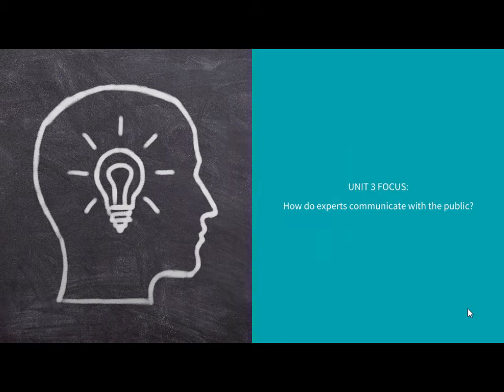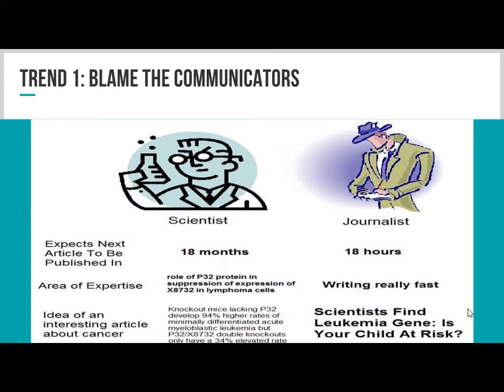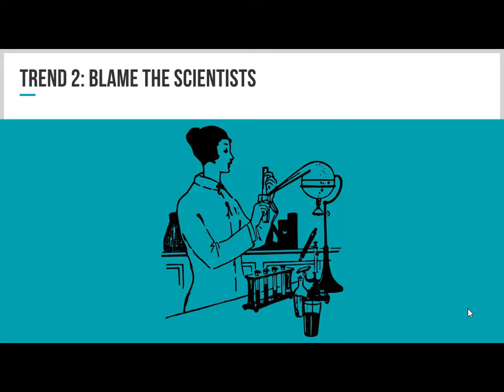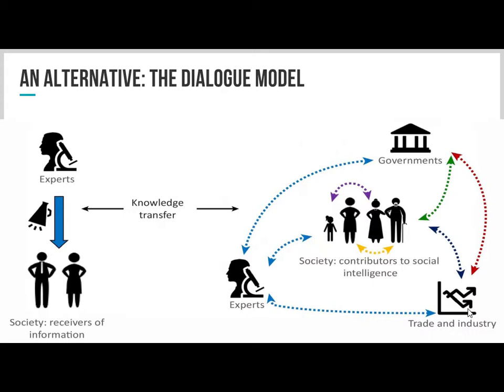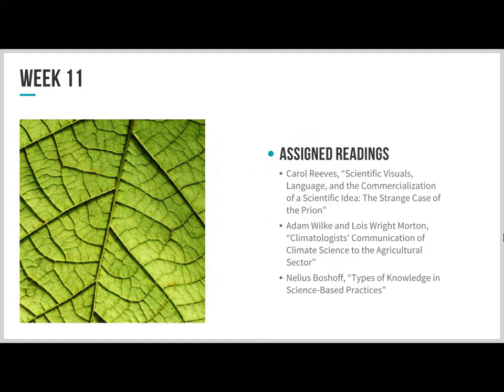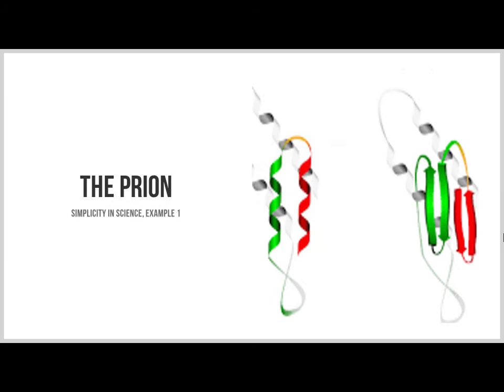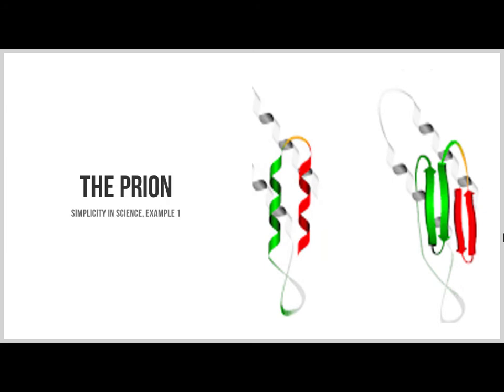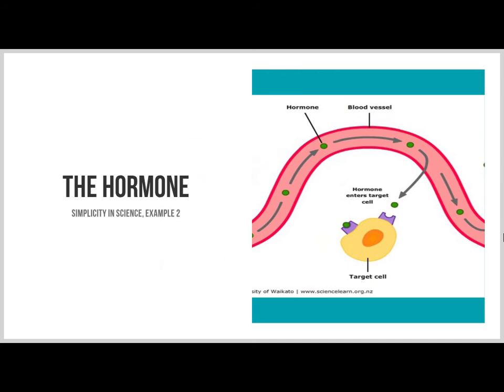COMS 5314: Unit 3